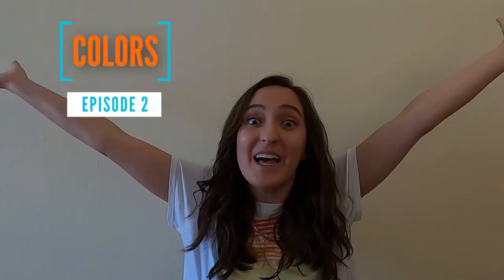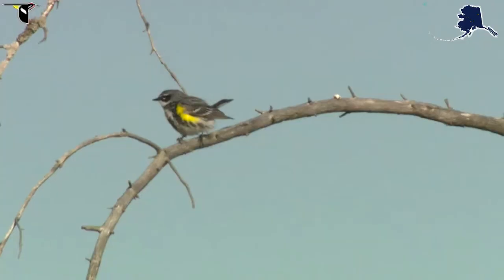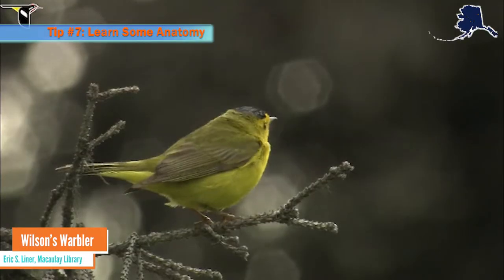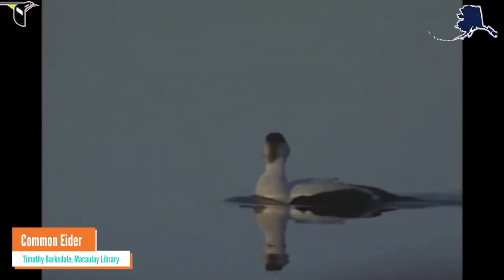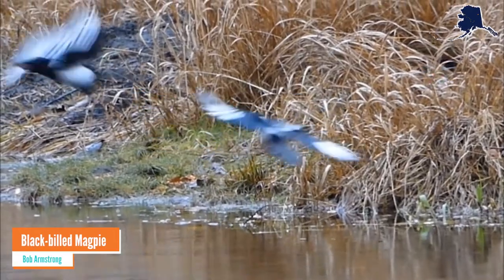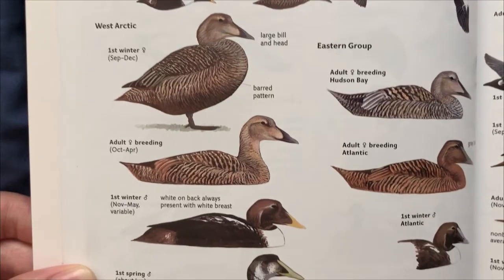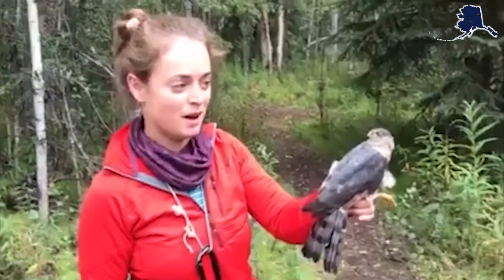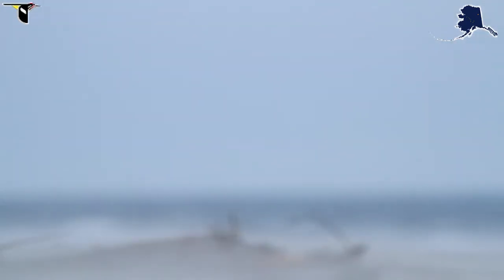Bird ID: using COLOR as a field mark!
Birds ~literally~ brighten up our world with bursts of color! Get some tips on how to use color as a field mark to identify birds in this second installment of our Bird Identification series!